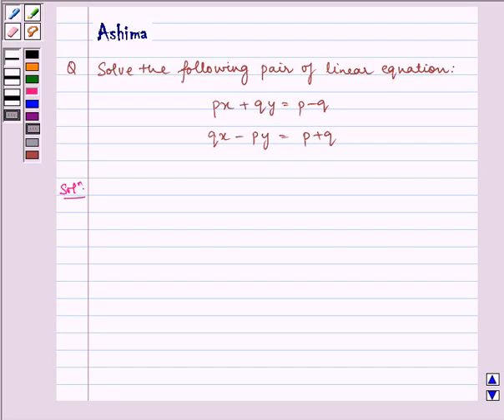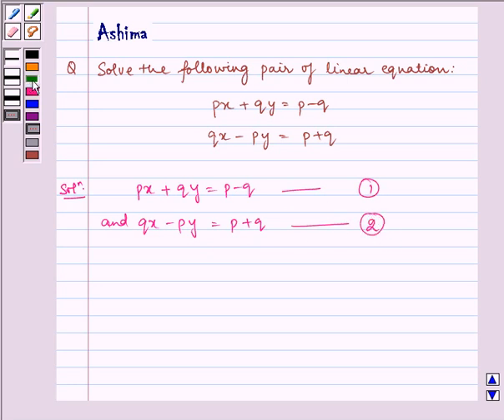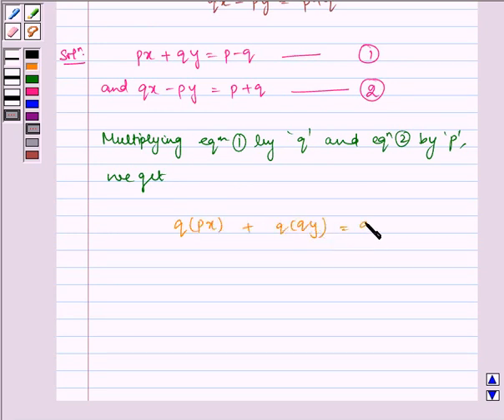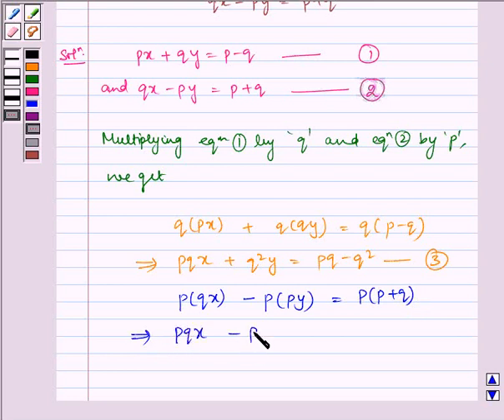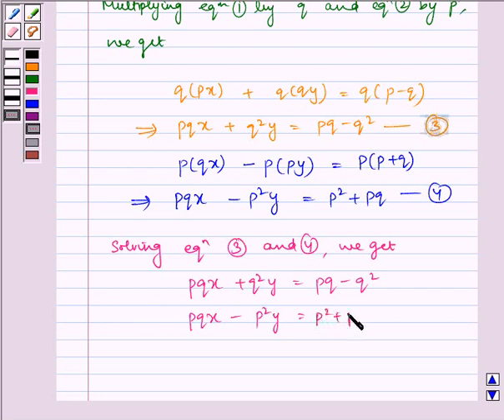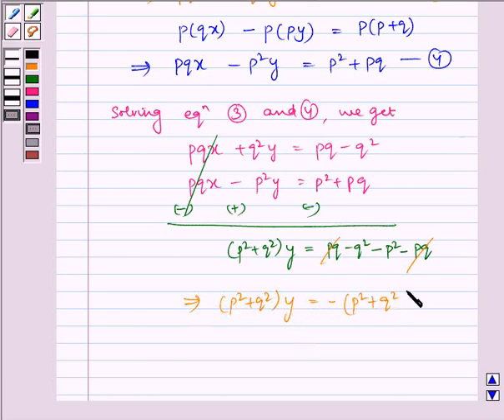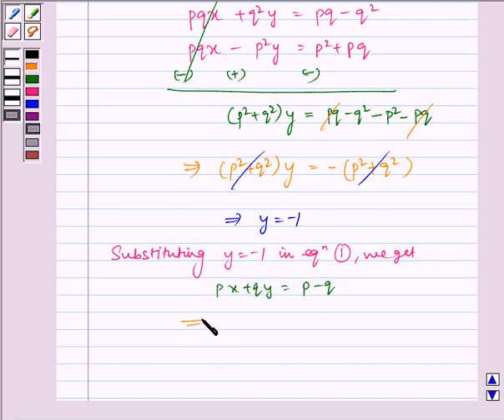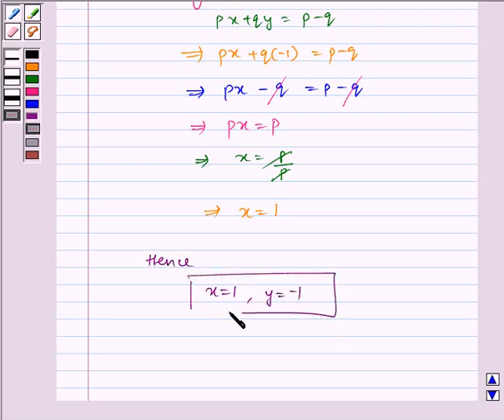Maths X NCERT 2007 3 3 7 7i